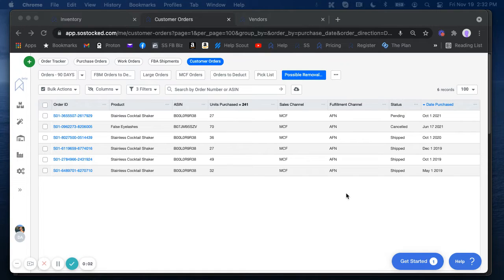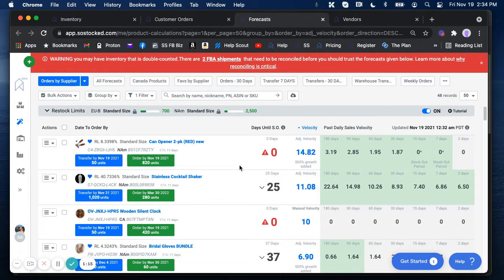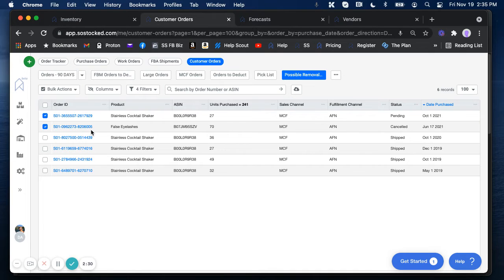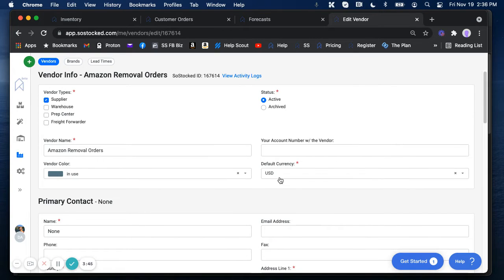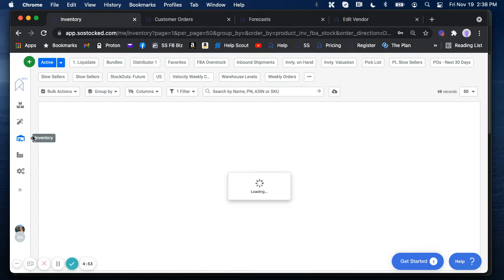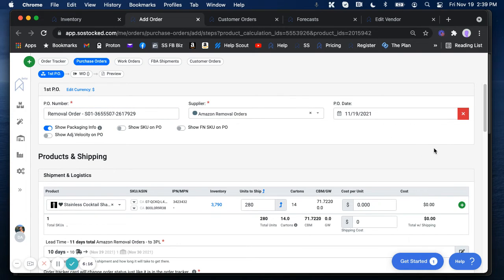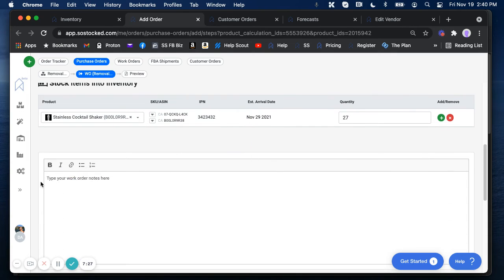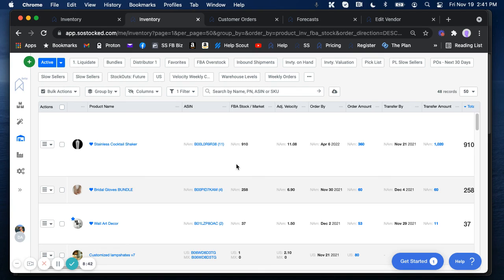Disabling & Tracking Removal Orders from Your Sales Velocity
Amazon's API reports do not differentiate between customer orders and removal orders. Both of these types of orders are simply reported as Multi-Channel Fulfillment (MCF) orders. It's vital to disable these removal orders from your velocity so that your numbers are not inflated, which would negatively impact your forecasts.

Also, many businesses choose to send this removed inventory to their warehouses, prep centers, or 3PLs to refurbish and replenish Amazon FBA.

Here are the steps you can take in SoStocked to run this system.

SoStocked.com